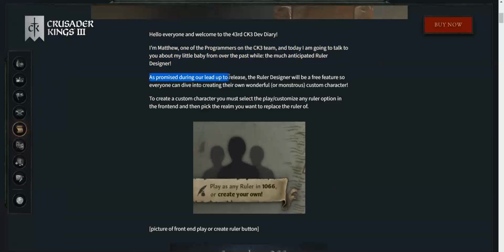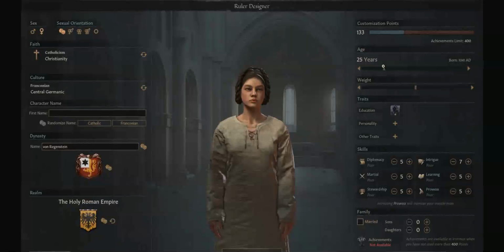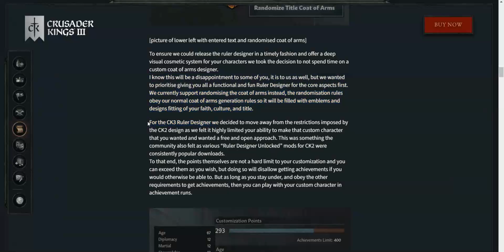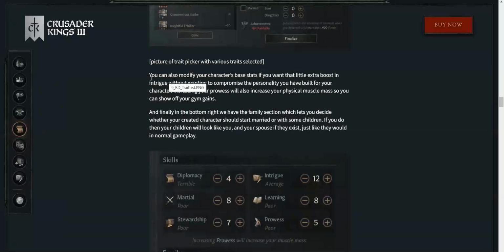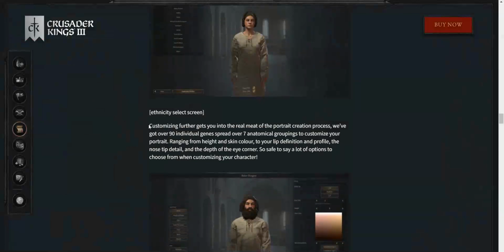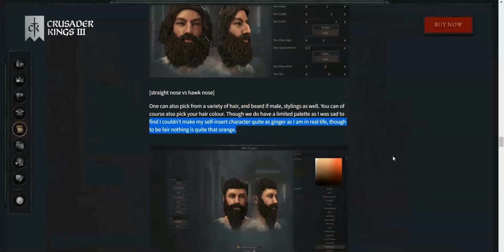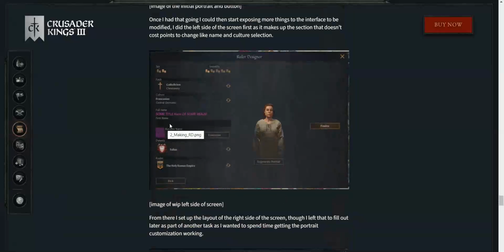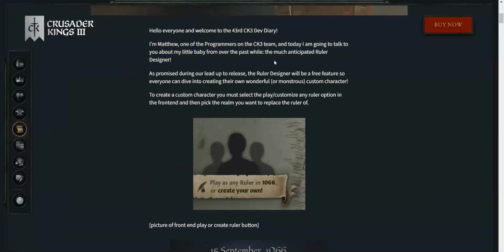Crusader Kings III 1.2 is Coming - A Ruler of Your Own | Crusader Kings III Dev Diary #43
Welcome to this breakdown of the latest Crusader Kings III dev diary!